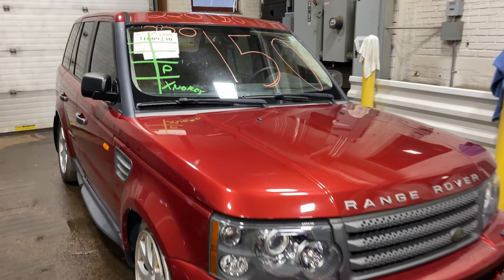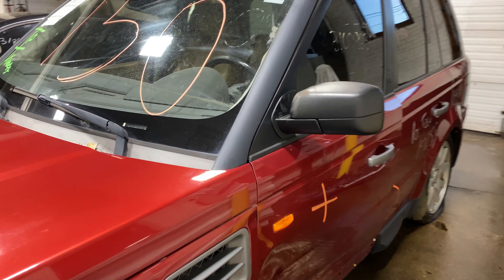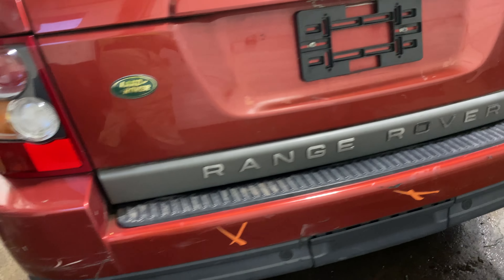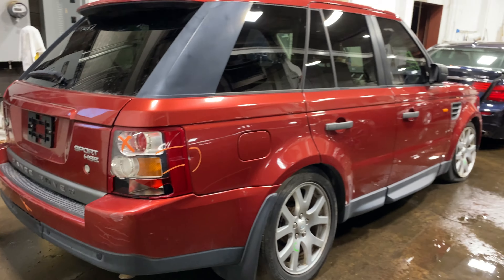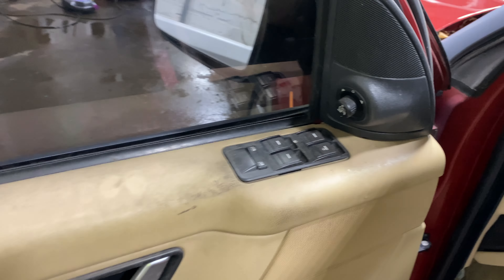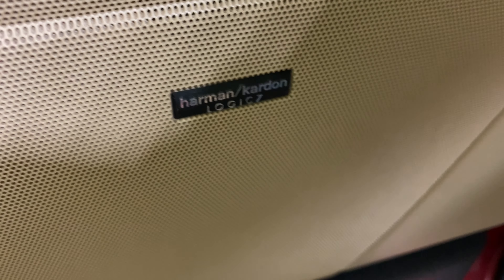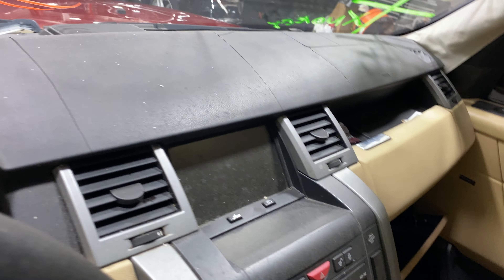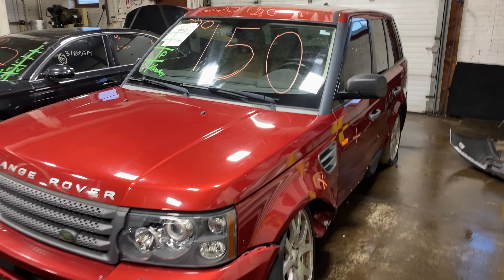Parting out a 2008 Land Rover Rover Sport parts car - 220150 - Tom's Foreign Auto Parts